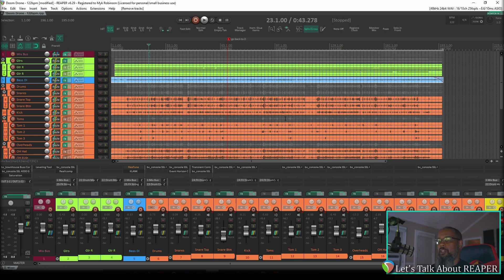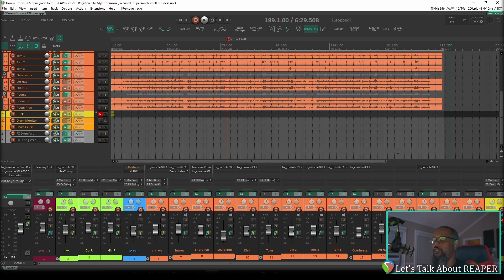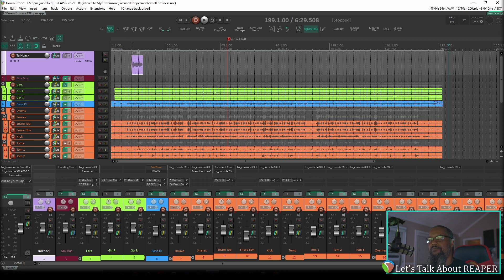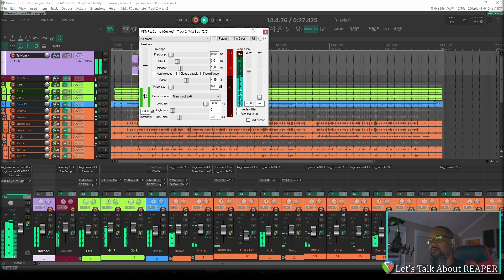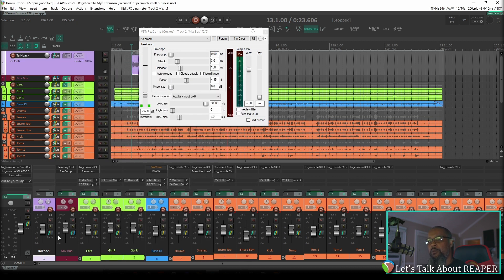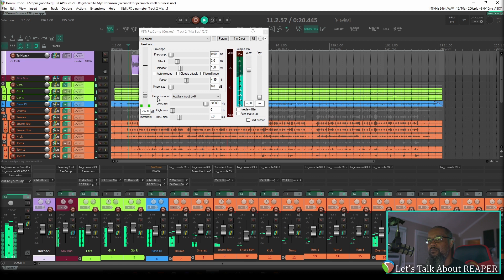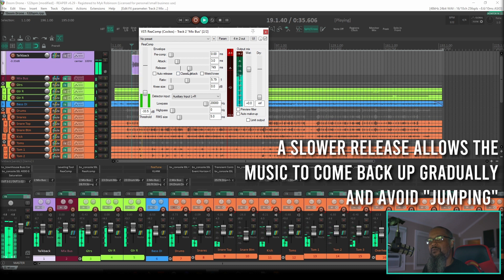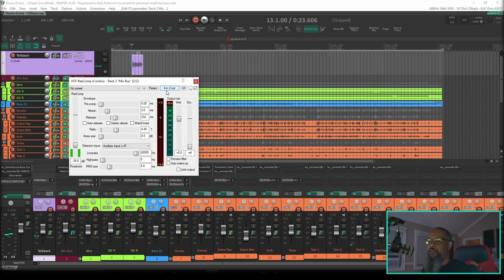Understanding Compression: Sidechaining in REAPER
In this episode, we'll build on the understanding compression series and talk about sidechain compression.